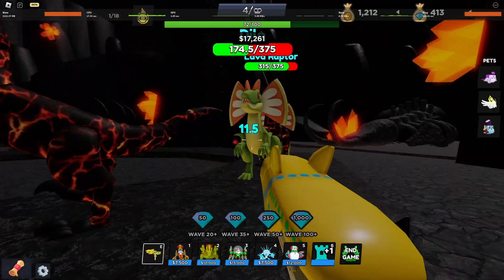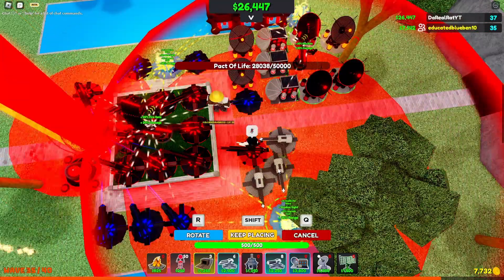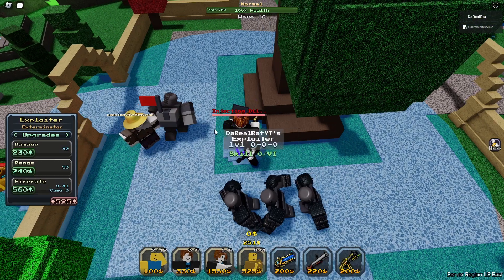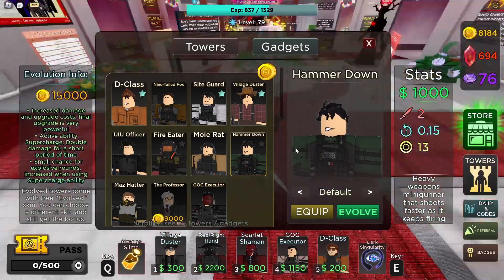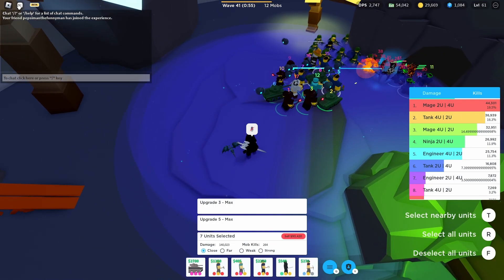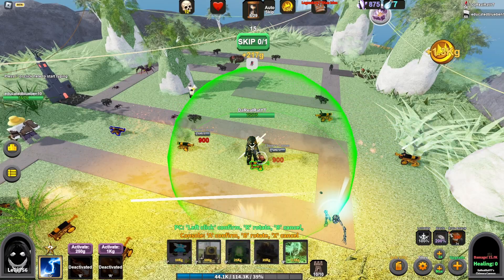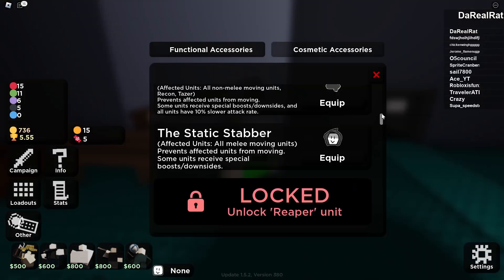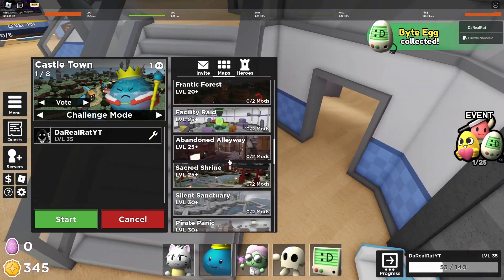Top 10 Roblox Tower Defense Games You Should Play Now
Today we'll be reviewing the Top 10 Best Roblox Tower Defense games that me and my friend believe you should play right now.

Timestamps
Intro (0:00)
#10 World Defenders (0:04)
#9 Cube Defense (0:28)
#8 Evolution Evade (0:56)
#7 Pixel Gun Tower Defense (1:19)
#6 SCP Tower Defense (1:52)
#5 Tower Blitz (2:18)
#4 Aether Rush (2:46)
#3 Tower Defenders (3:13)
#2 World Tower Defense (3:41)
#1 Tower Heroes (4:11)
Outro (4:47)

Just in case I forget stuff

(The section below is a list of all possible artist's music that I may have used in the video, since most of them I forget exactly which song I used, I decided it'd be a better idea to just list all of the artists, they are all equally as amazing and you should totally check out their music)

Music
Alexander Nakarada
Alex-Productions
Artificial.Music
Balynt
BatchBug
David Fesliyan
Fesliyan Studios
Damiano Baldoni
Darren Curtis
DontLetThemKnow
DM DOKURO (You gotta love this guy's music, absolutely amazing imo)
Immortal Bass
Keys of Moon
Komiku
Kubbi
LesFM
LiQWYD
Luke Bergs
Makai Symphony
McFunkyPants
MaxKoMusic
PeriTune
RIAH
Shane Iverse
Sappheiros
Scott Buckley
Shane Ivers
Soft and Furious
Twin Musicom
Twisterium

If a composer of the one of the songs feels as if I didn't give them enough credit, please feel free to contact me and I will give you more credit for the specific song(s) used in the video, either way, everyone's songs here is absolutely amazing